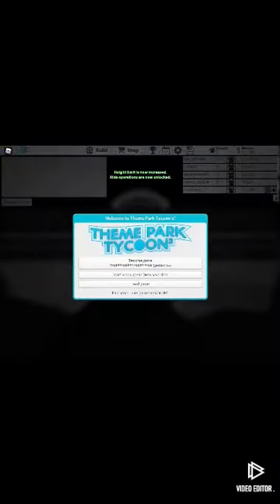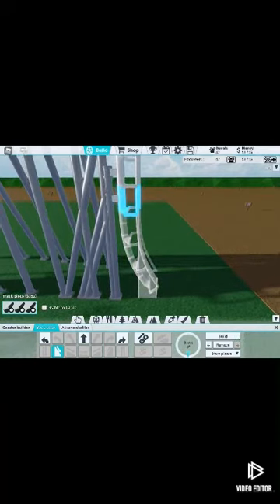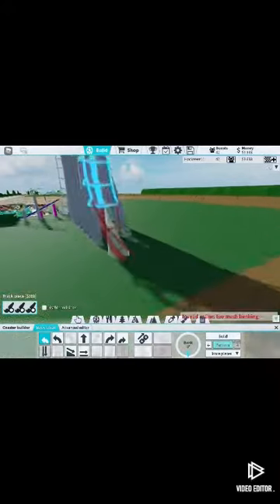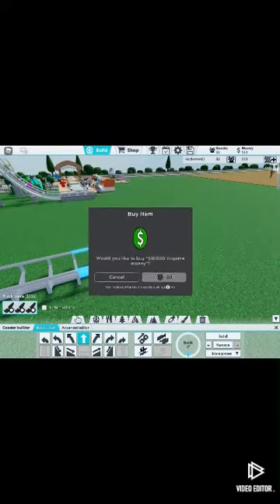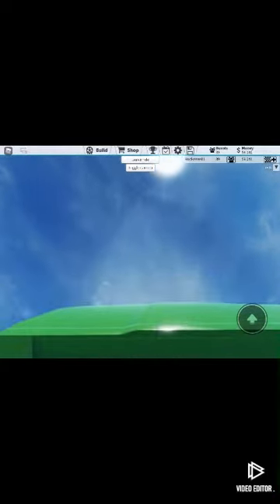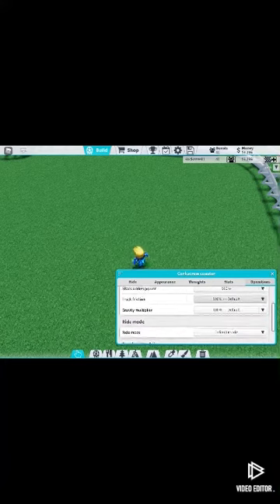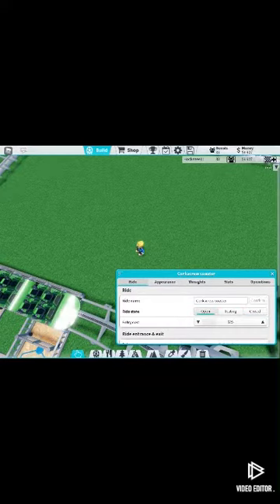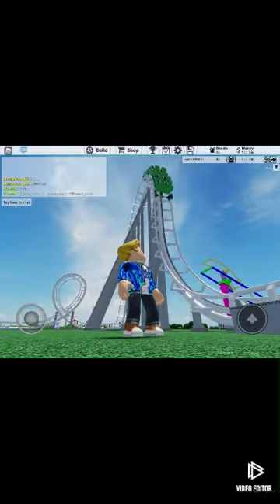Upgrading my roller coaster in Theme Park Tycoon | Episode 1